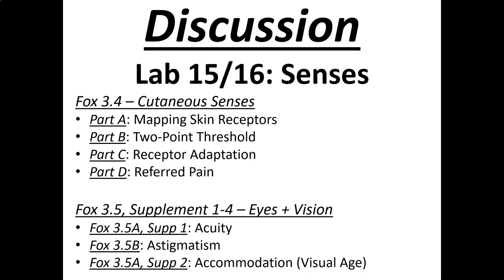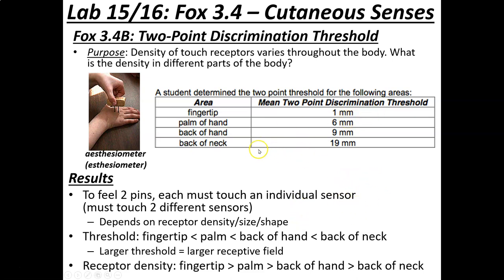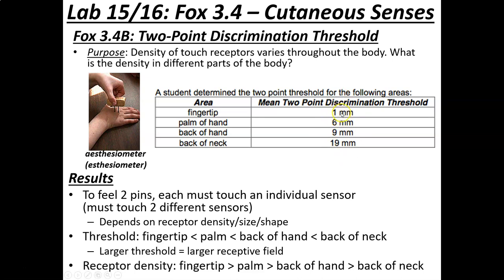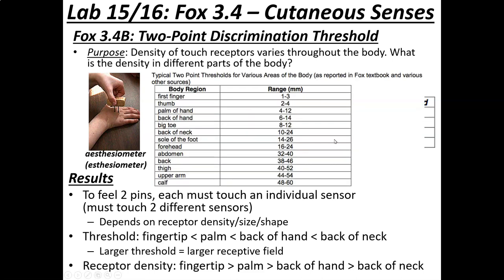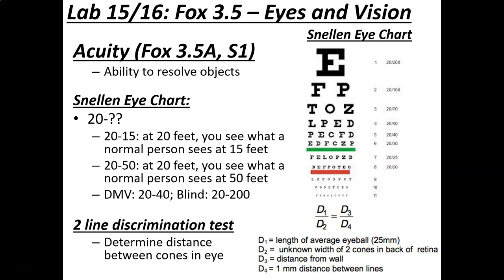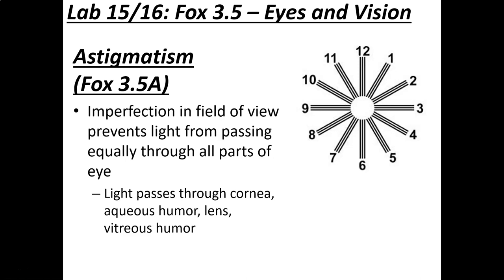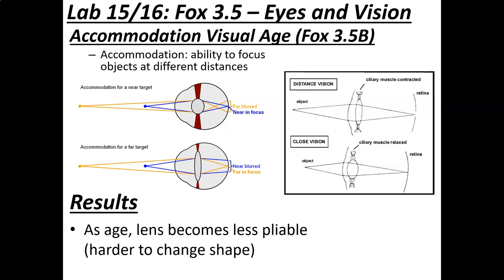Laboratory 15 16 Senses